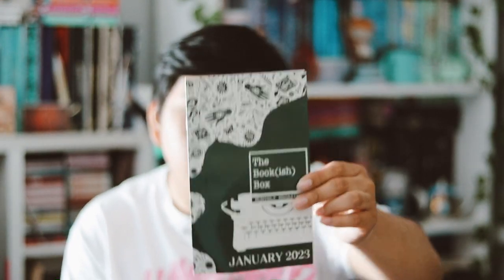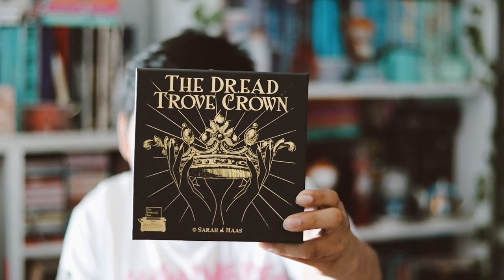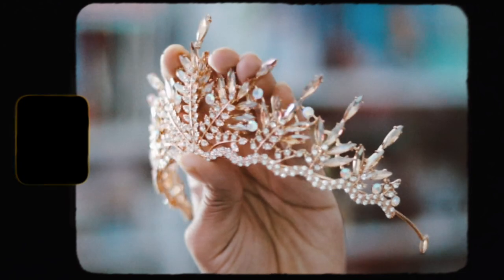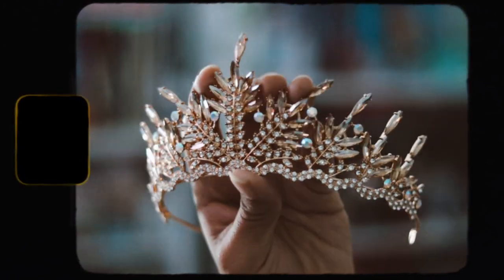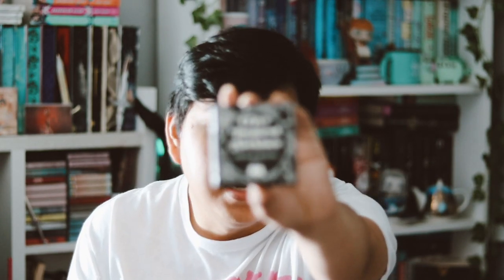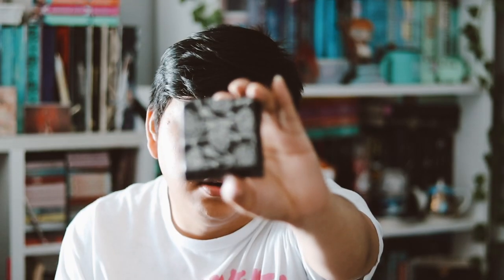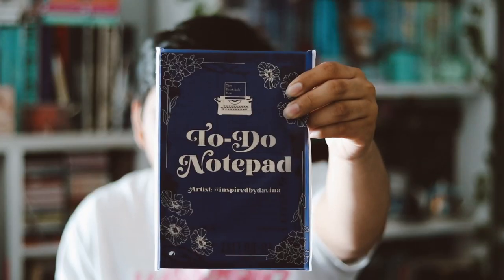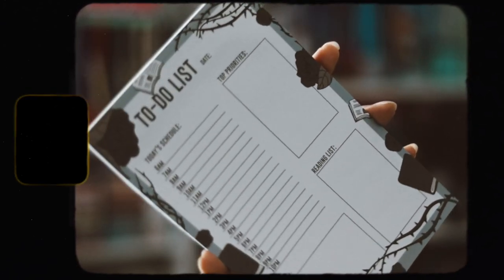the bookish box unboxing ʚ♡ɞ january ya 2023 | supernatural romance 🌙